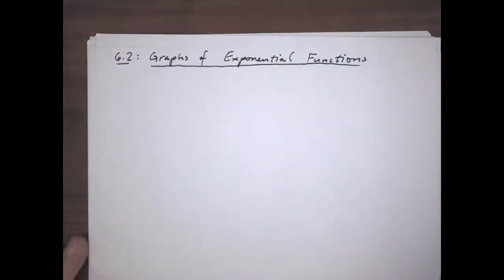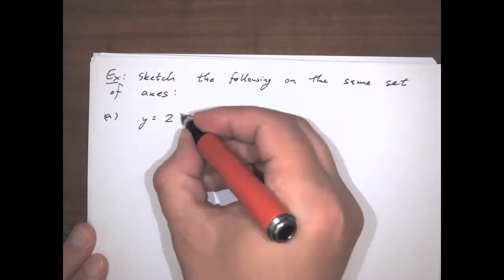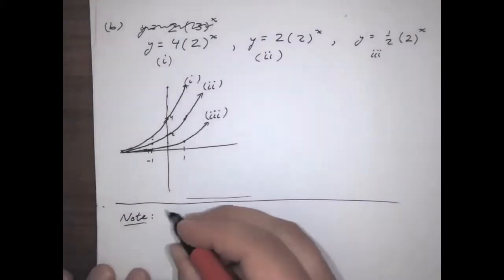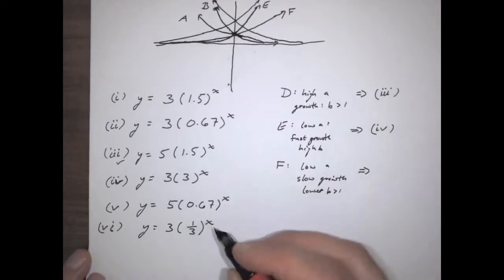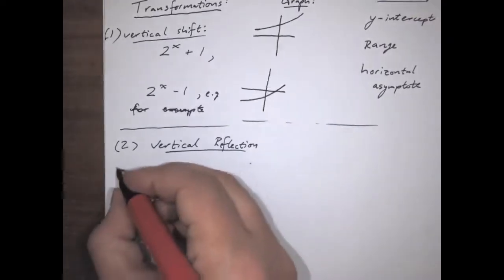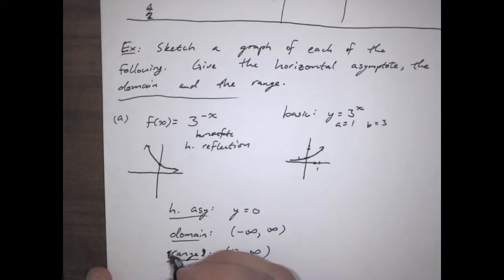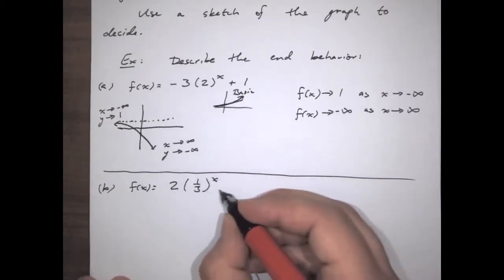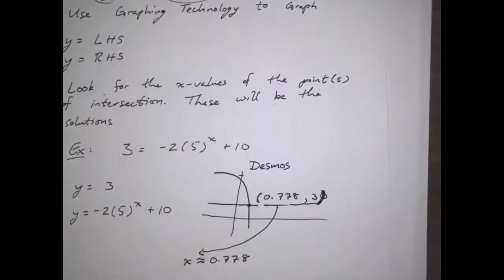Mth 111 Section 6.2